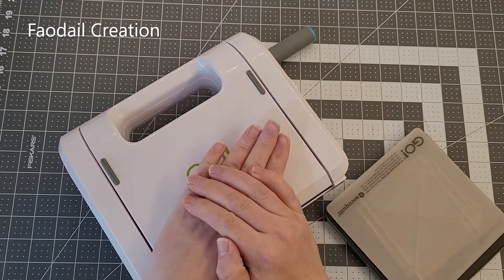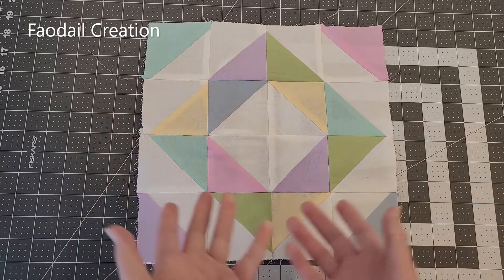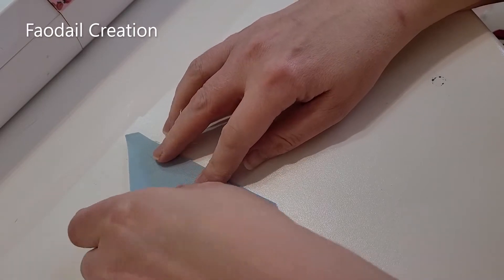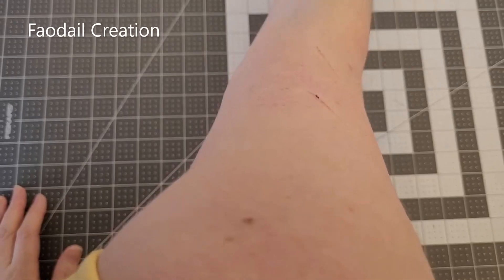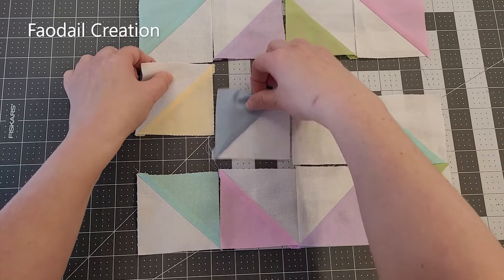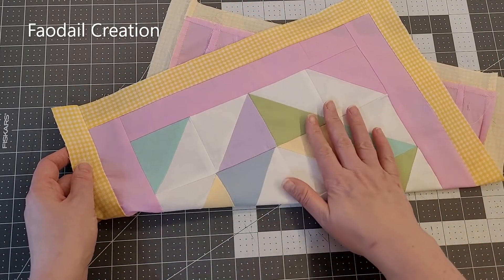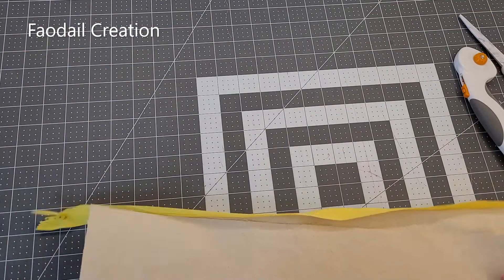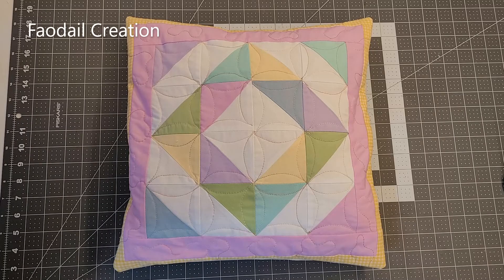How to Sew a Quilted Cushion Cover | Easy Sewing & Quilting Tutorial with Faodail Creation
Learn how to sew a beautiful Quilted Cushion Cover in this step-by-step sewing tutorial! Whether you're new to sewing or an experienced quilter, this easy-to-follow video will guide you through creating a stunning quilt block cushion cover. Discover how to sew a quilted project from start to finish using basic sewing techniques and your sewing machine. In this quilting tutorial, we cover everything from choosing fabric to stitching the perfect quilt block and assembling your cushion cover.

Perfect for beginners and seasoned quilters alike, this cushion cover sewing tutorial is a great project to practice your quilting skills. Learn essential sewing tips, how to work with fabric, and how to stitch precise quilt blocks. This project makes for a fantastic home decor addition or a thoughtful handmade gift.

Watch as we demonstrate each step, from cutting fabric to sewing the quilted pieces together. Whether you're learning to sew or perfecting your quilting techniques, this video provides the tools you need to make your own quilted cushion cover.

00:00 How to make a quilt block Quilted Cushion Cover using your sewing machine | quilting tutorial
00:15 using the accuquilt go me for the quilted cushion cover
01:28 half square triangles for quilted cushion cover
03:18 chain piecing the half square triangles
05:03 layout the quilted cushion cover
08:40 adding zipper to quilted cushion cover
10:28 what the quilted cushion cover looks like

If you liked this video you may like these